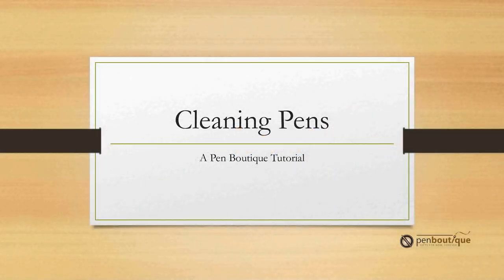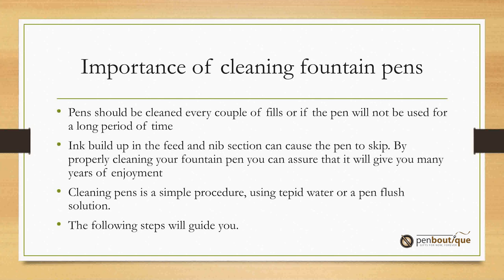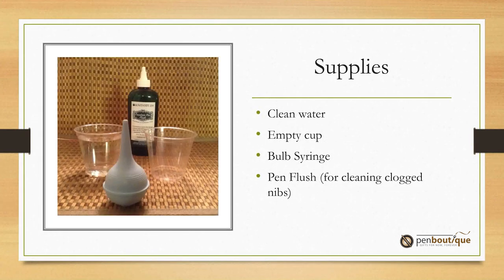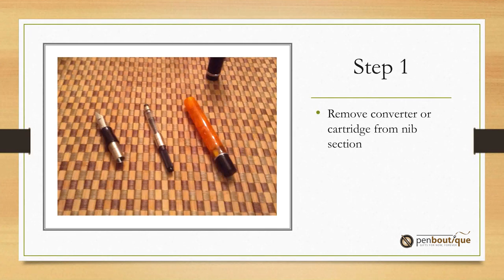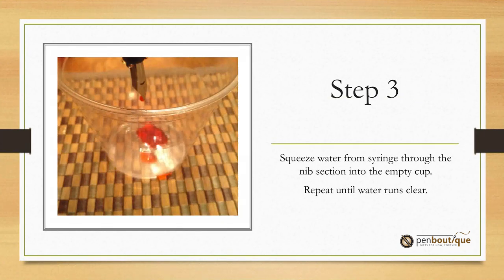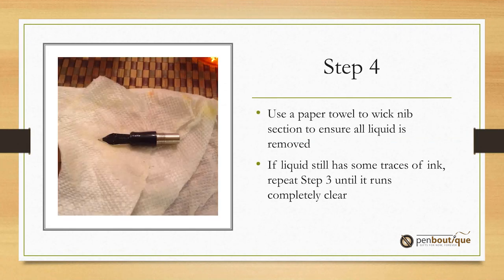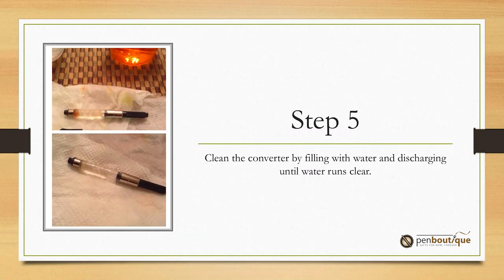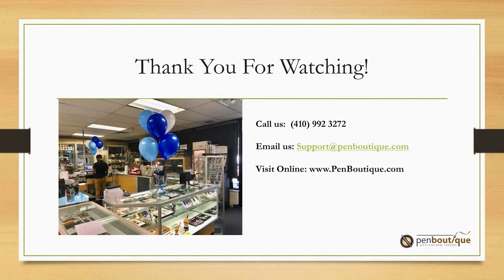How to clean fountain pens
Pen Boutique is fast-growing business that is home to an immense, almost unimaginable array of writing instruments and accessories.

We specialize in fine pens, leather accessories, organizers, inks, fountain pens, stationery, calligraphy pens, journals, desk accessories and many other products that will satisfy all of your writing needs.

As an authorized pen dealer, we carry numerous luxury brands such as Montblanc, Cross, Lamy, Moleskine,Graf von Faber-Castell, Namiki, Parker and Waterman. All of our products are beautiful, finely crafted instruments that are practical as well as sentimental.

Through our tireless dedication to providing exemplary customer service with every purchase, Pen Boutique's success has risen to new heights year after year.